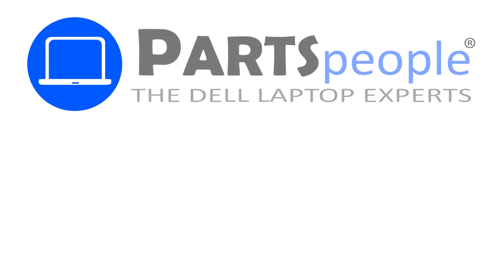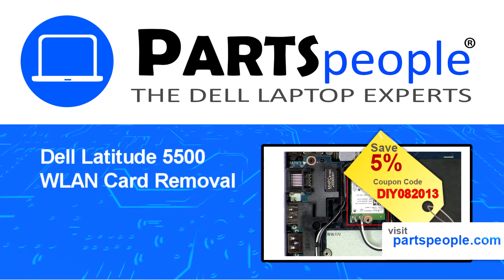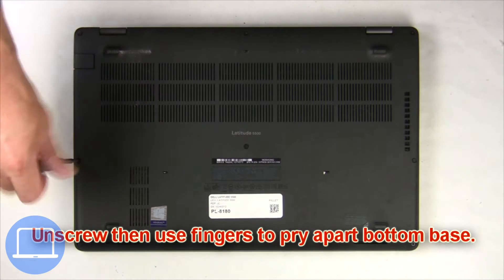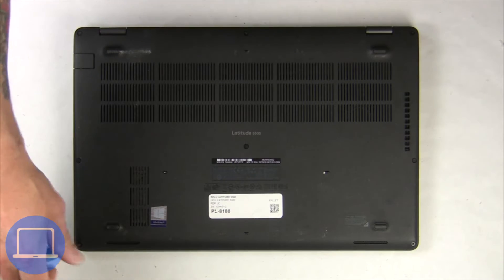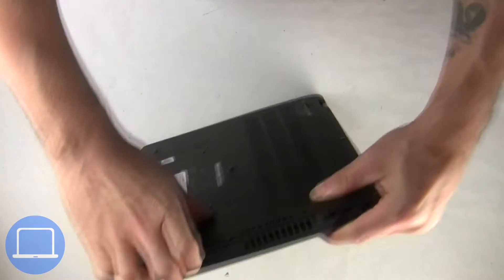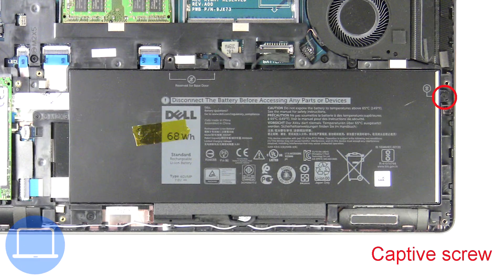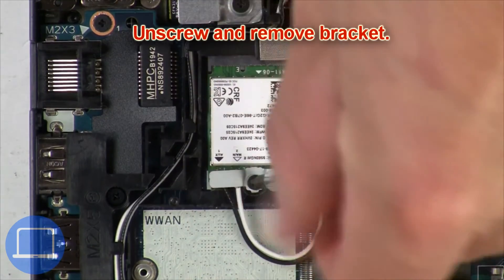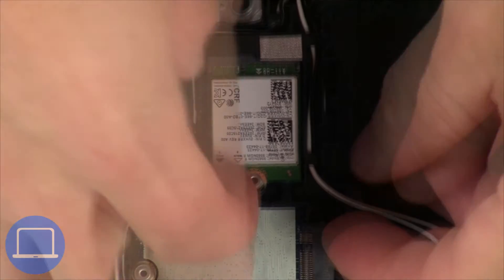Dell Latitude 5500 (P80F001) WLAN Card How-To Video Tutorial